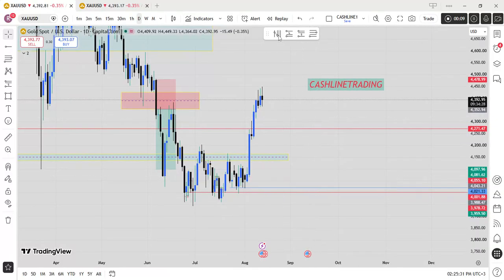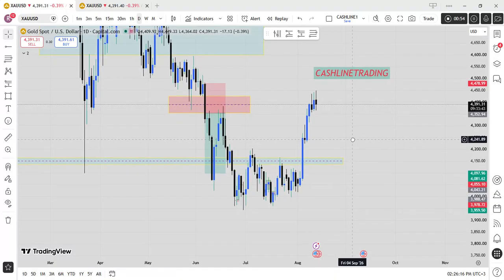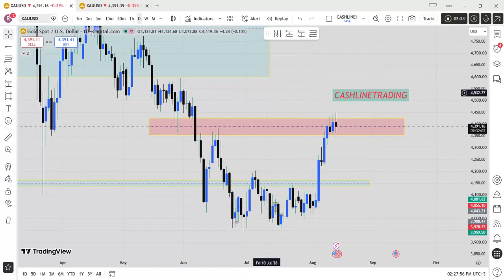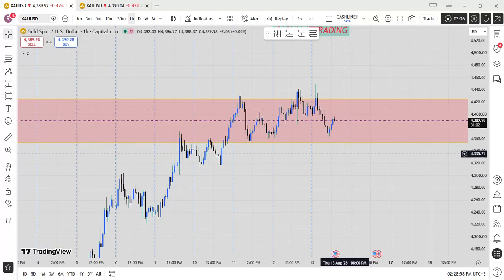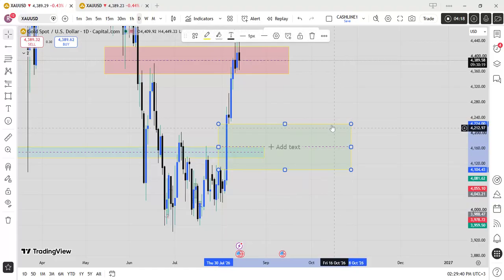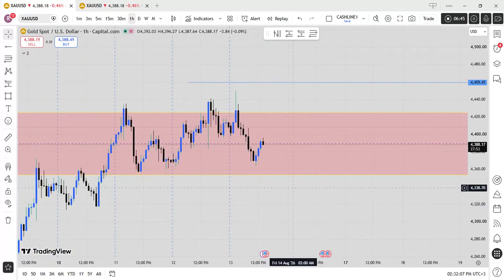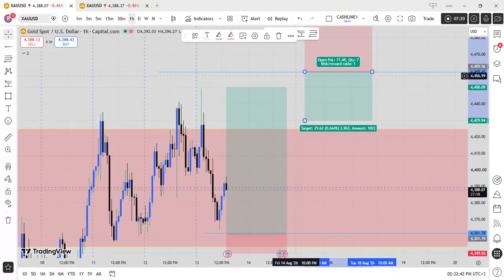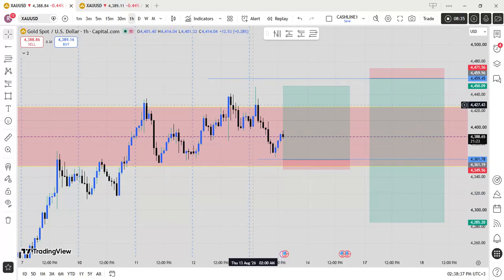How to study price action pre red news folder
In this video, I explain how to study price action, and it will help you as a trader to study price action indepth to maximize on winning and avoid losses.